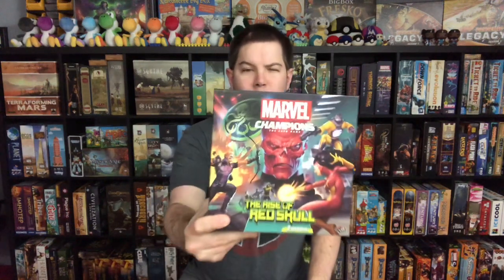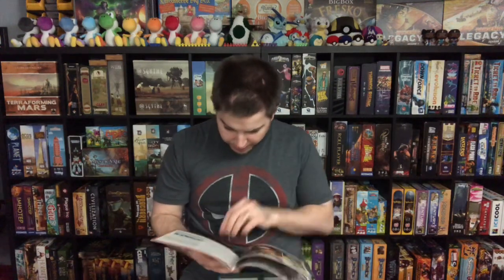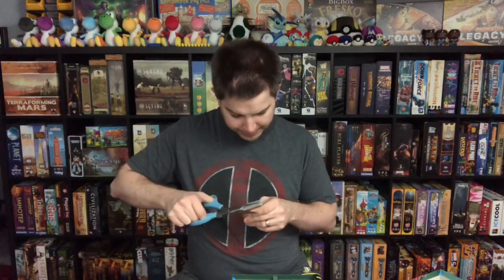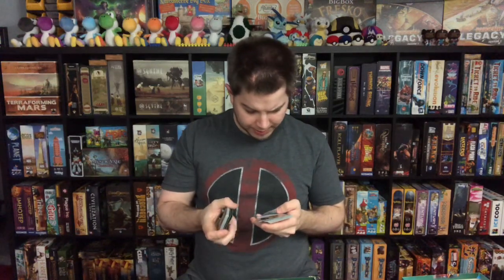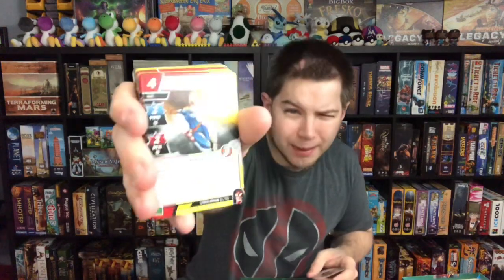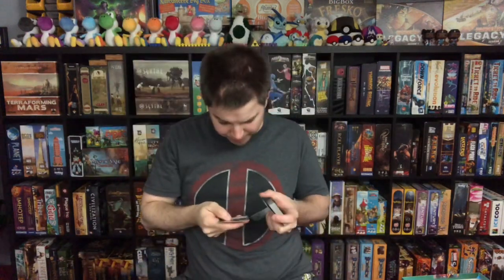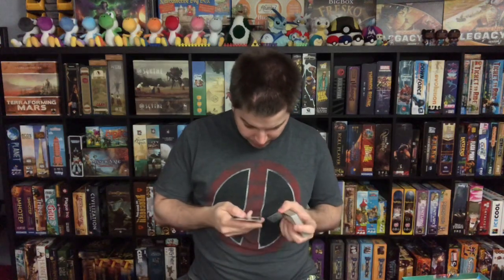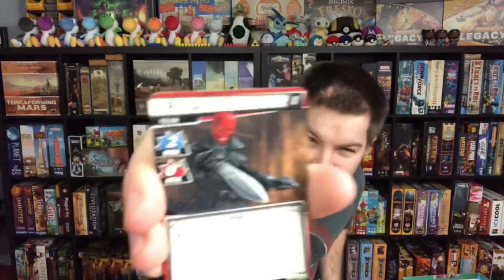Roc Reacts - Unboxing Marvel Champions Rise of Red Skull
Hey Gamers! It's Time for Roc Reacts - Unboxing Marvel Champions - The Rise of Red Skull

Marvel Champions - The Rise of Red Skull
Designed by: Michael Boggs, Nate French, Caleb Grace
Published by:  Fantasy Flight Games